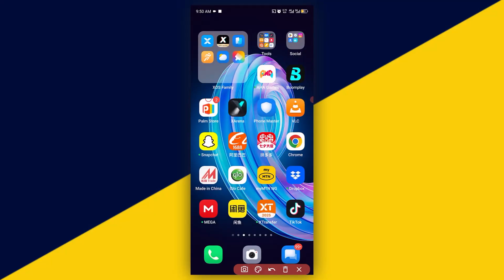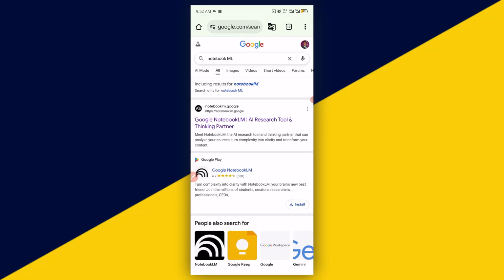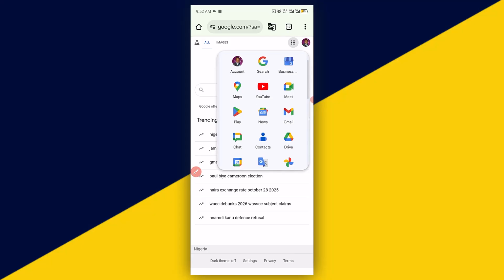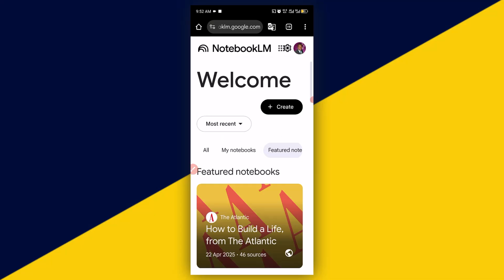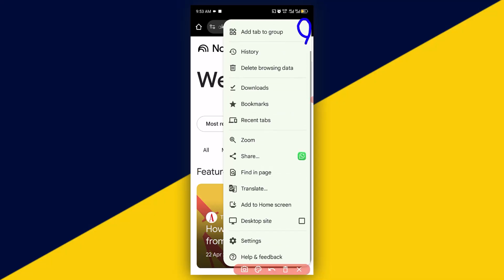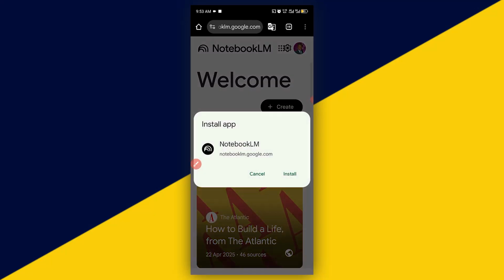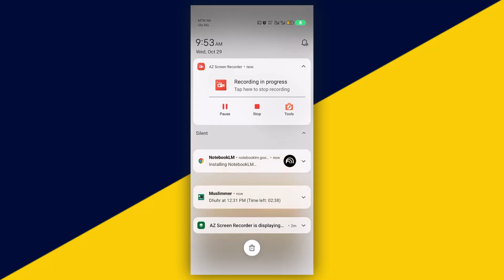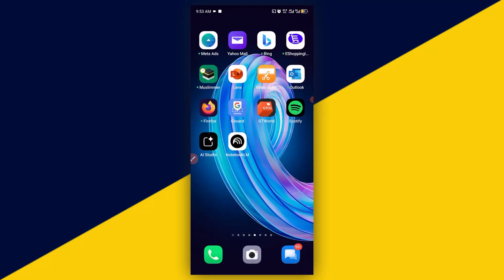How to install Google NotebookLM on Your Phone